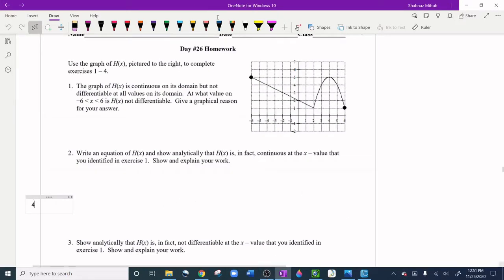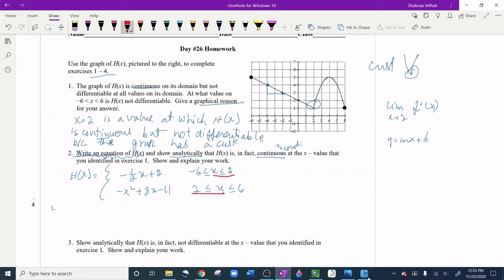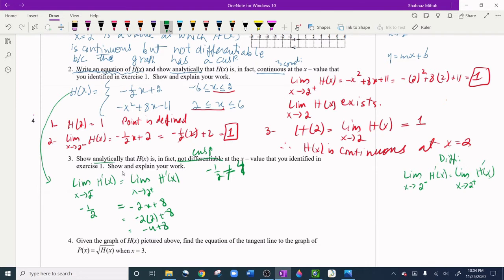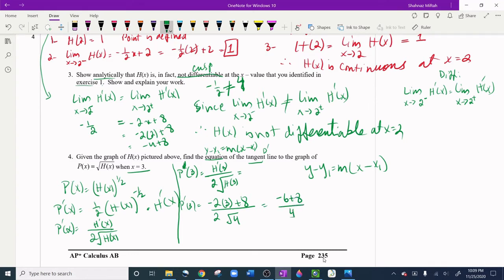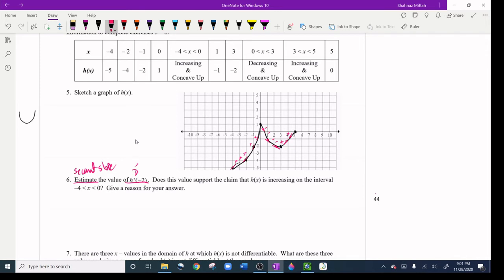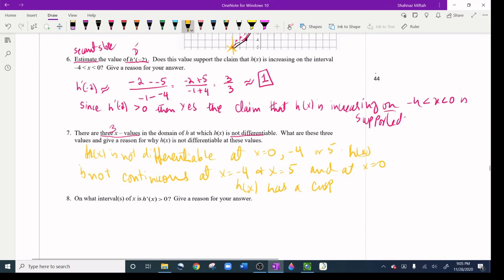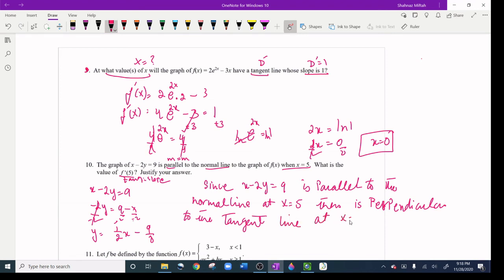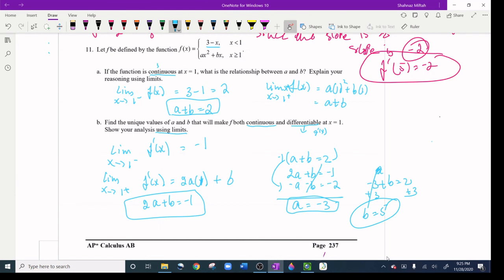Calculus HW examples of Continuity and Differentiability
This video explains several examples of Continuity and Differentiability using graphs, tables, and analytically.